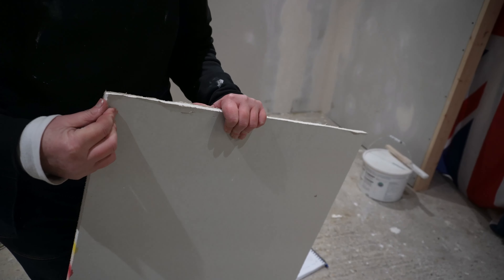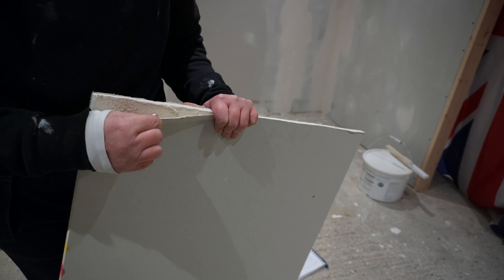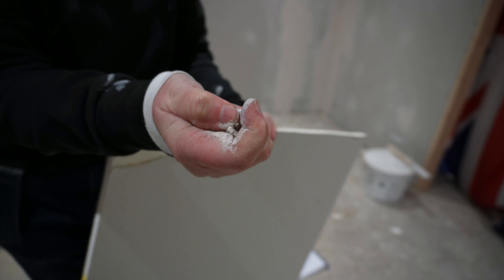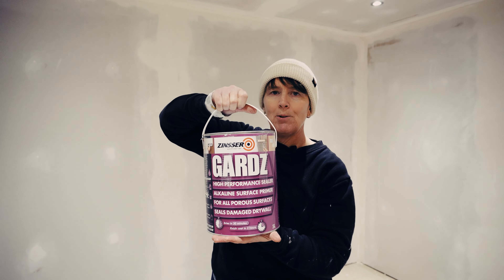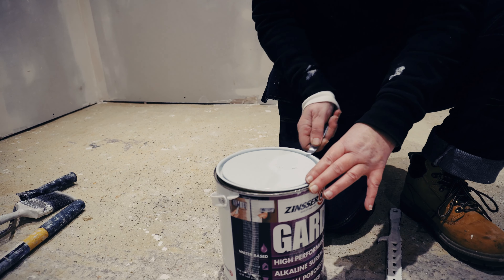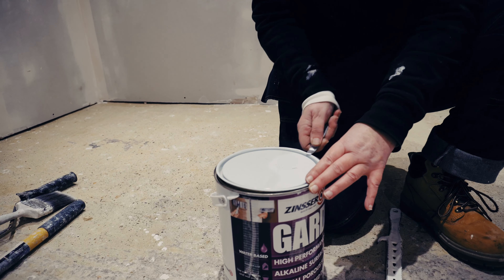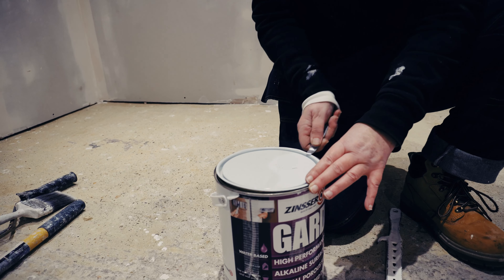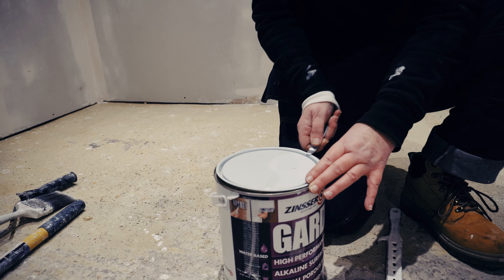Seals porous, chalky and potential prob